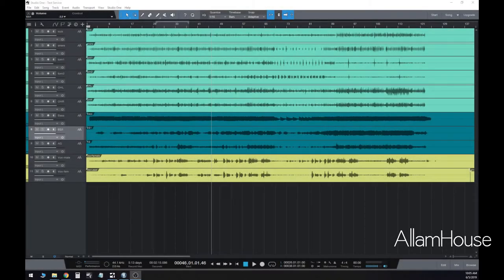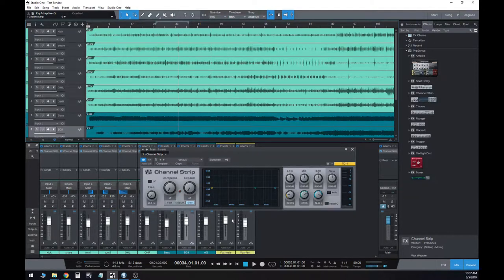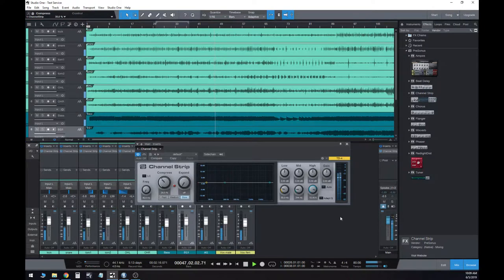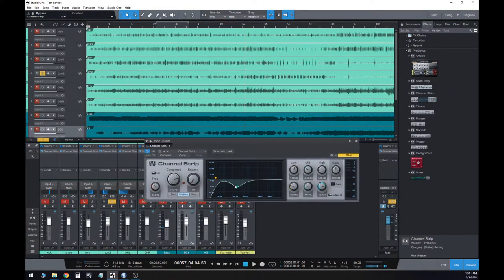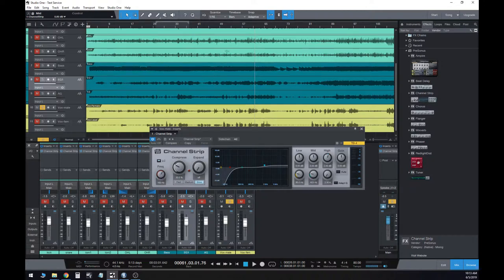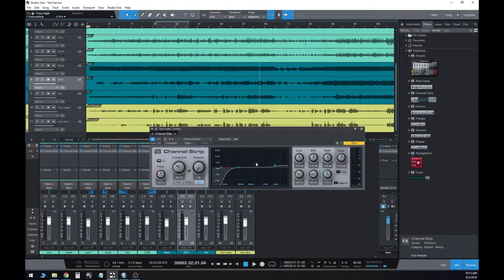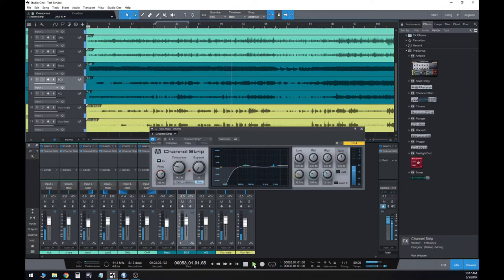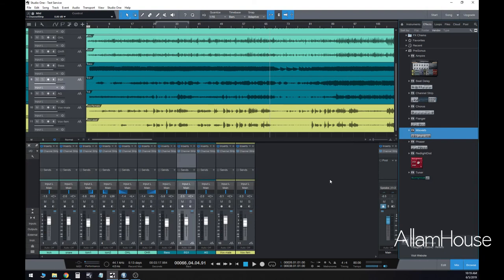Front of House Sound | Compression On Your Main | Video 4 of 5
Now we take a look at adding some compression and EQ on your main output.  This is more of a home studio topic, but compression is certainly helpful in your live Front of House mixing environment.  I can really add a lot of control to your mix and minimize any one sound potentially getting out of control while you mix.